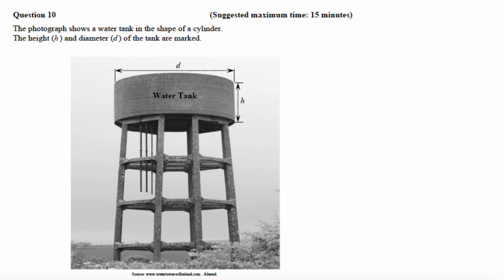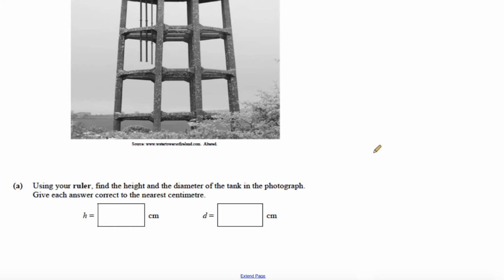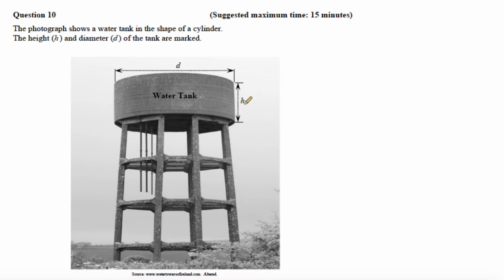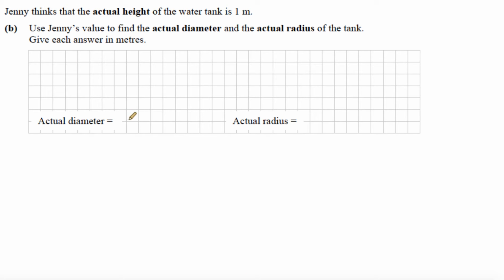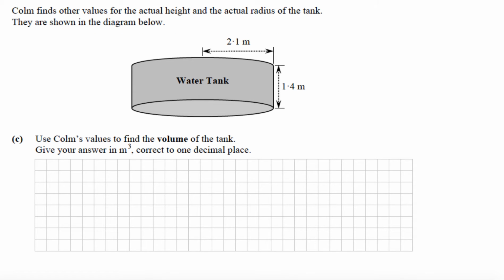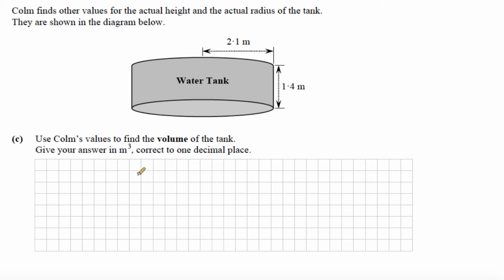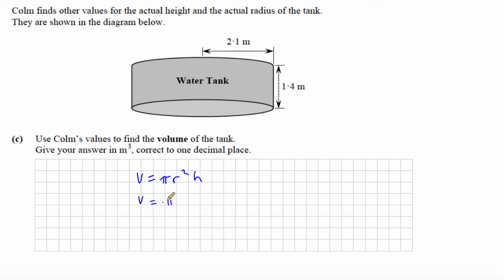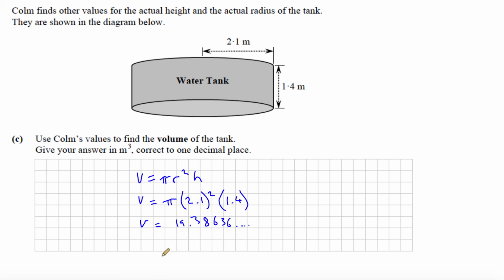2015 JCOL P2 - Q10